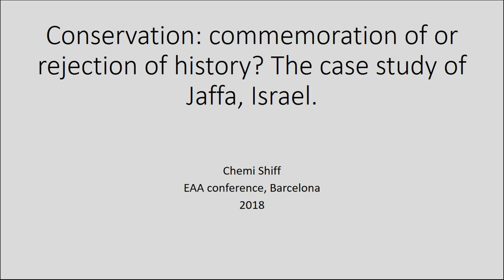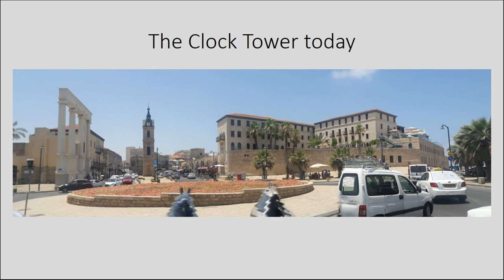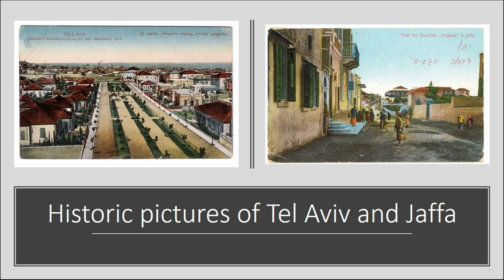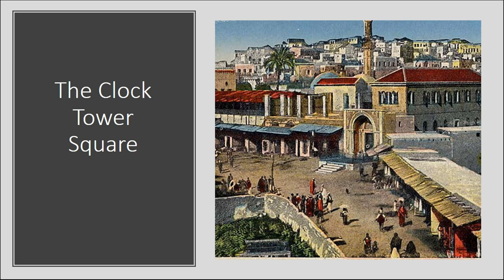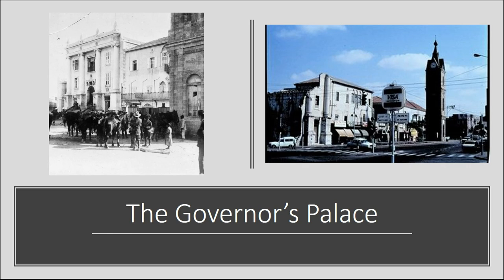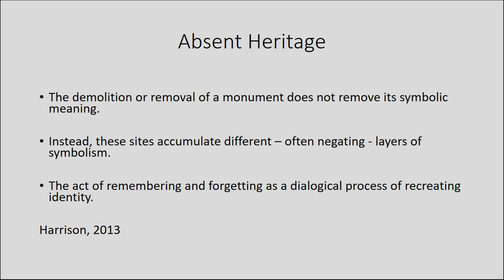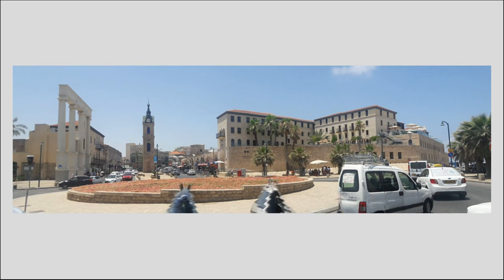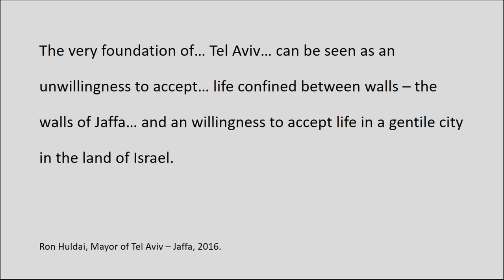CONSERVATION: COMMEMORATION OF HISTORY OR REJECTION OF HISTORY? THE CASE STUDY OF JAFFA, ISRAEL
This paper will examine the dialectic role conservation plays in urban planning in the neoliberal age of privatization and globalization through the case study of Jaffa, Israel. While neoliberal processes have assumedly transformed conservation into a tool enabling the rejection of any specific historic perception of the past in the urban space, I will attempt to demonstrate how its’ use underlines the historic narratives that shaped the dichotomous relations between Jews and Palestinians in Israeli society. Studies that examine conservation in the neoliberal age assume that processes of privatization and globalization allow the deconstruction of its political and ideological aspects, focusing only on the economic advantages it may convey to the urban space. According to these studies, conservation is thus transformed into a tool that is used in urban planning that transcends beyond competing perceptions of the past that fueled the dichotomous relations between Jews and Palestinians in Israel. However, through the case study of Jaffa, I will claim that this very aspiration to “reject history” serves to strengthen dichotomous power relations between hegemonic groups and minority groups in society. In Israeli society Jaffa Symbolizes the contradicting historical narratives of Jews and Palestinians. Ostensibly, any ideologically neutral conservation process that is to take place in this space should take these competing narratives into consideration. However, it is my contention that the examination of recent discussions regarding the most appropriate conservation practices that should be utilized in recently implemented urban regeneration plans demonstrates how the attempt to reject history only accentuates its importance in ethnically mixed urban spaces such as Jaffa in which not only do Jews and Palestinians live side by side, but their contested memories and perceptions of the past continue to resonate as well

Shiff, Menachem (Tel Aviv University)